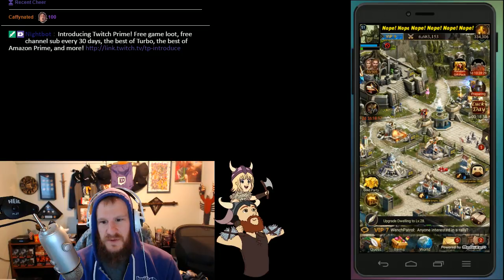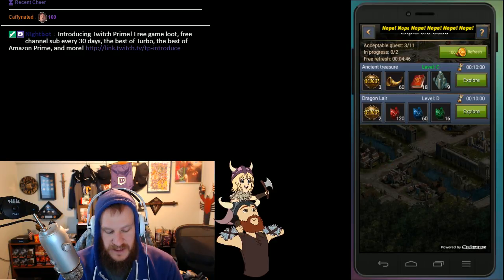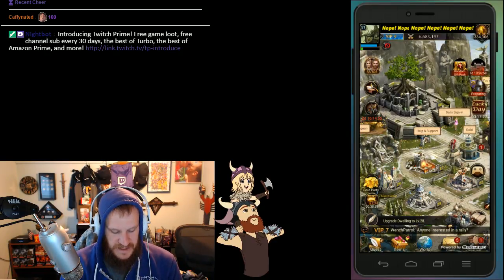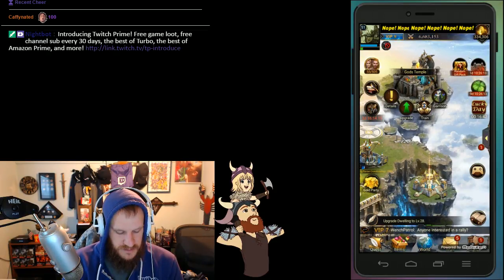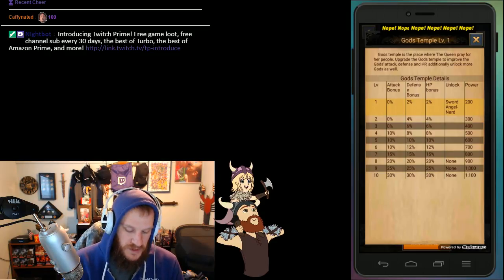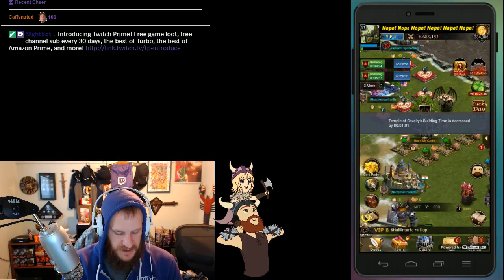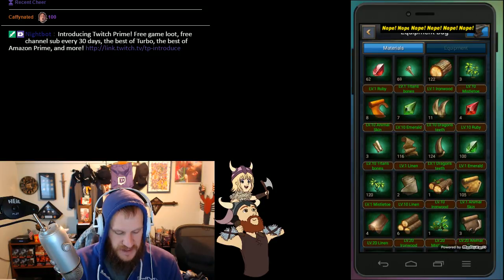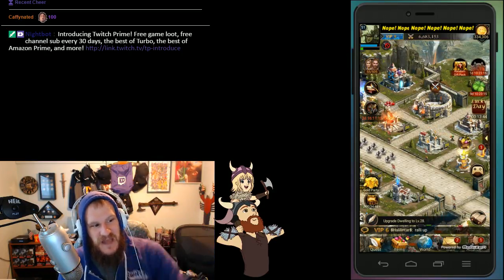1.8.53 Update for Clash of Queens!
New stuff happening almost weekly at this time! Trying to keep up with the videos!

JOIN THE CLASH OF QUEENS COMMUNITY ON CURSE!

If you are considering checking this game out please use my link as it will help me get stronger in Clash of Queens! Thanks!

Are you a Healthy Gamer? Interested in being one or checking out the website?